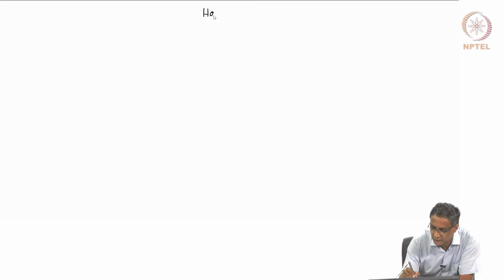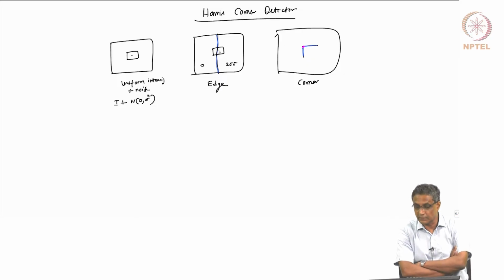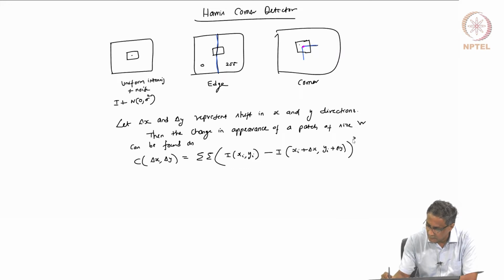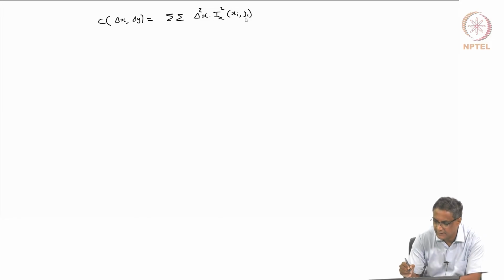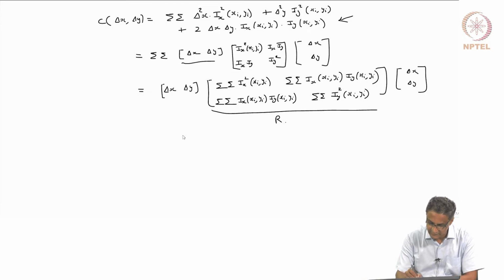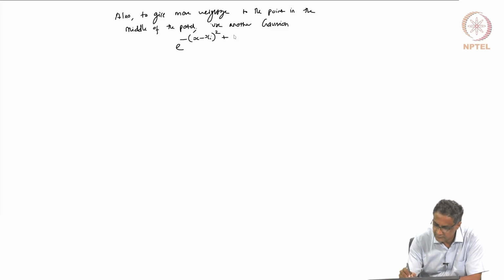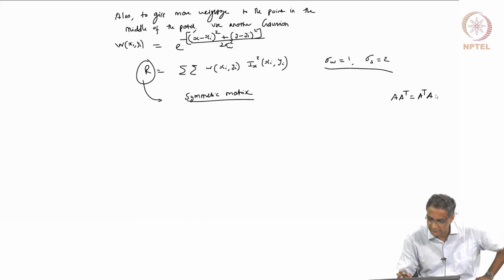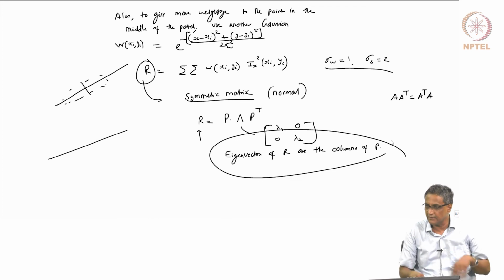#43 Harris Corner Detector | Part 1 | Modern Computer Vision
This lecture is all about finding corners in images using the Harris corner detector. This algorithm analyzes how the appearance of image patches changes as they move in different directions. A true corner will show significant changes in appearance regardless of the direction of movement. We'll learn how to represent these changes mathematically using gradients and formulate the problem with a matrix R. This matrix, R, has special properties: it's a symmetric matrix and a normal matrix. We'll touch upon eigenvalue and eigenvector decomposition for normal matrices and see how the eigenvectors of R reveal crucial information about the directions of maximum variation in patch appearance. This knowledge helps us distinguish between corners, edges, and flat regions.